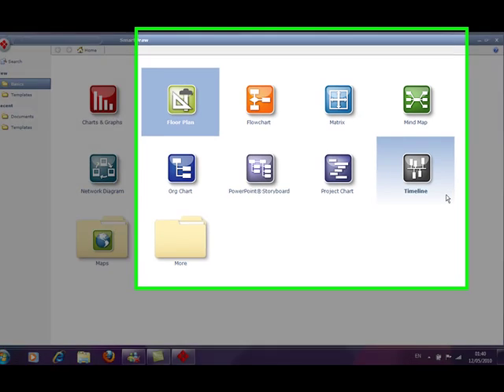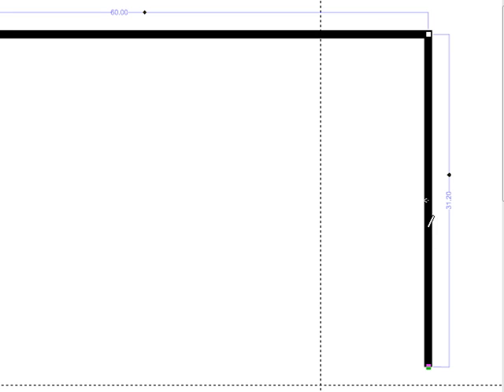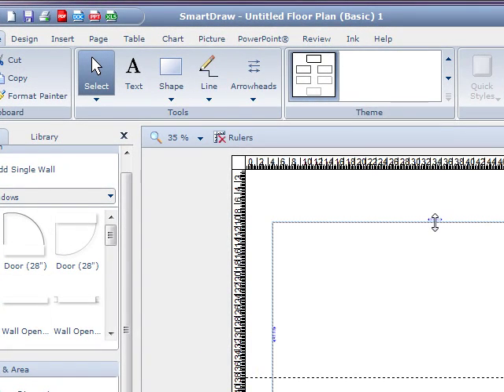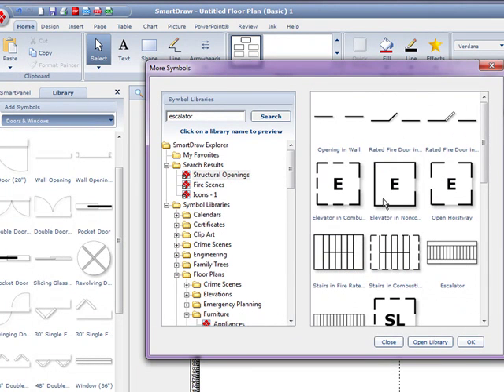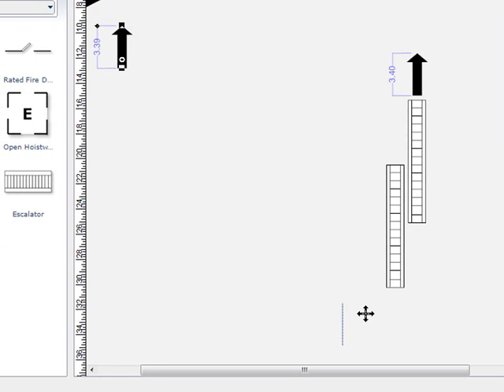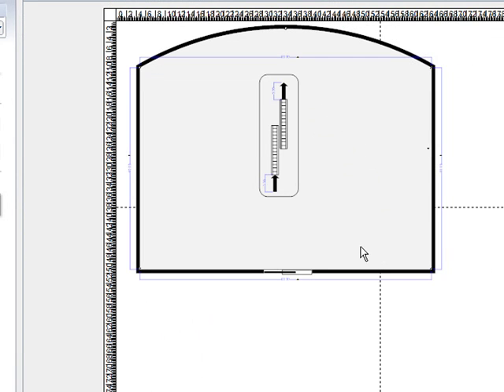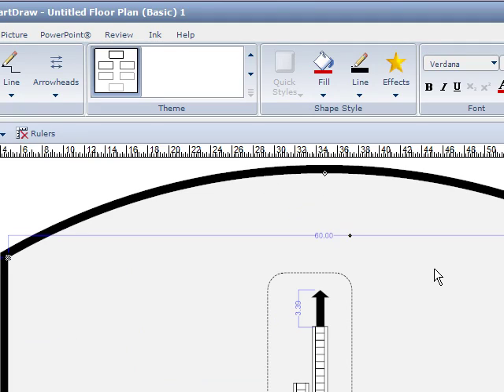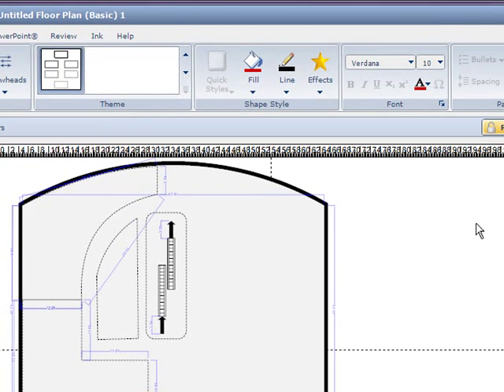Smart Draw Floor plan part 1 of 2